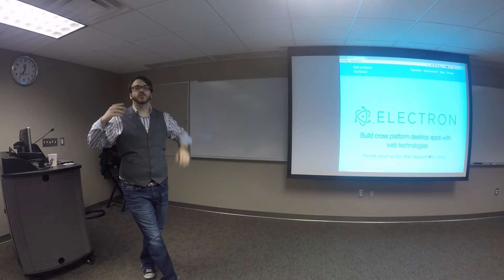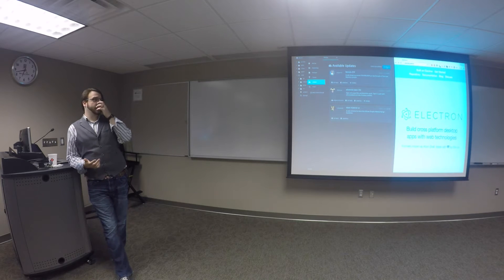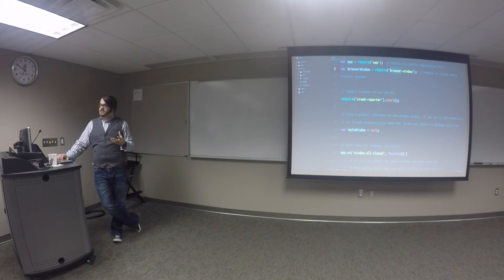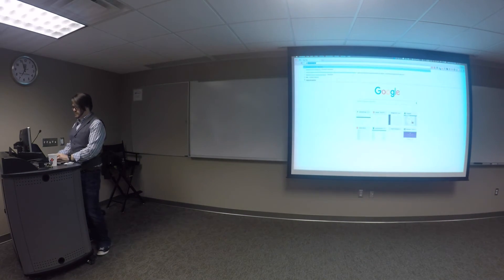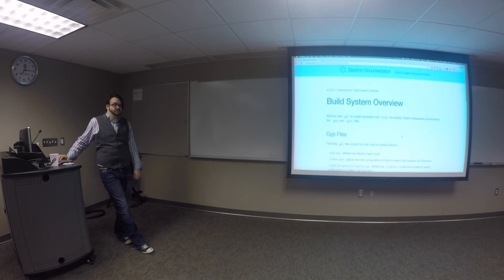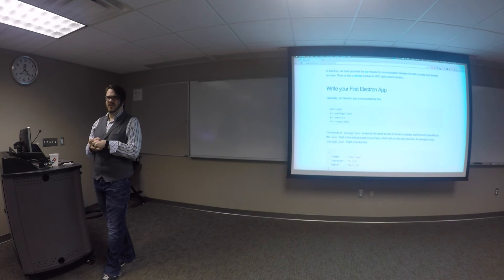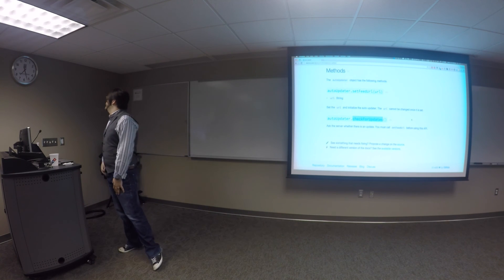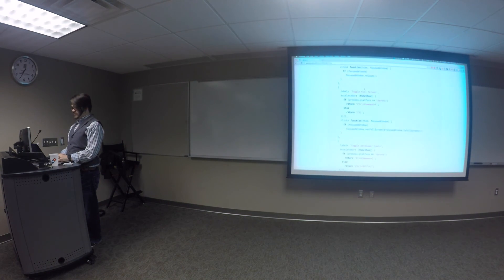Intro to Electron - NodeJS on the Desktop - October 2015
GitHub recently released an open-source code editor, Atom. While using this powerful and customizable editor, you might be surprised to find out that it's built with HTML, CSS, and JavaScript!

Not only has GitHub released Atom as open source, but also its underlying platform, Electron. Electron is the easiest way for a web developer to take his or her existing skill set, and apply it to build powerful desktop applications for OS X, Windows, and Linux. With built in automatic updates and the power of NodeJS, building desktop applications couldn't be easier!

Let's take a look at how Electron can be used with our existing skill set to build a desktop application with zero server-side code! We'll be using Facebook Parse for our Backend-as-a-Service.

Adam Engebretso­n